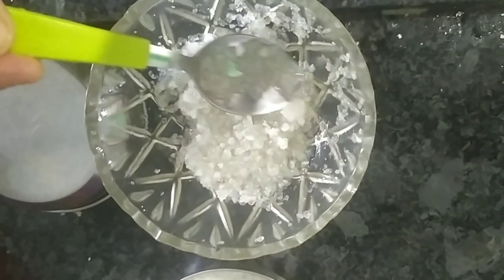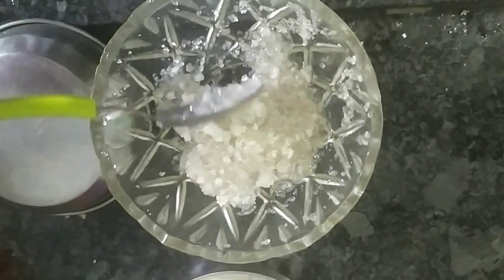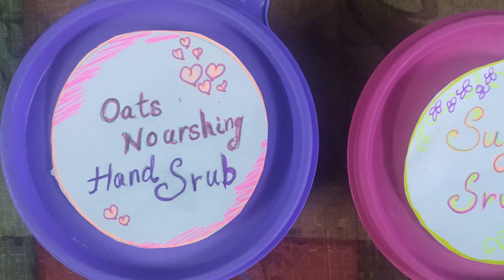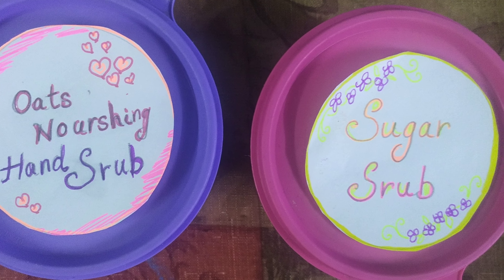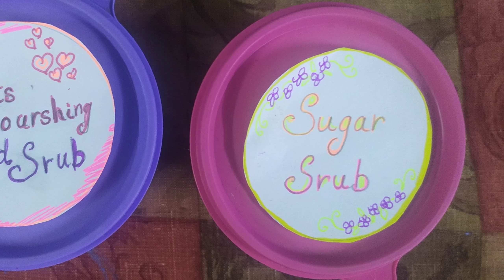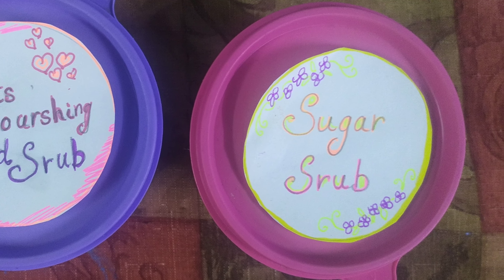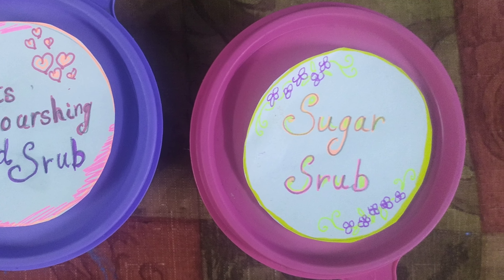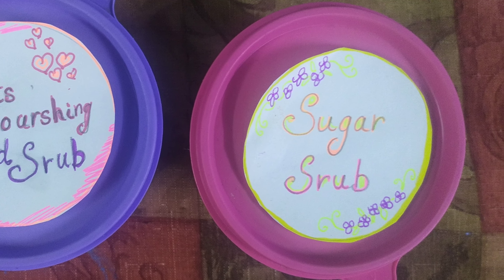Hand Scrub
Activity 16- Hand Scrub for Covid Home management team - Ladies
A little pampering goes a long way to make you feel special. Here is a very simple activity to make a nourishing hand scrub for your hands. Kids can also use the scrubs.